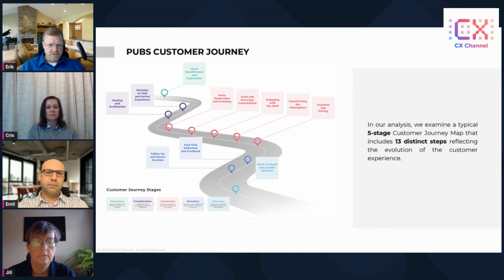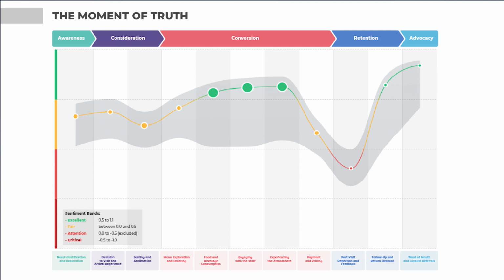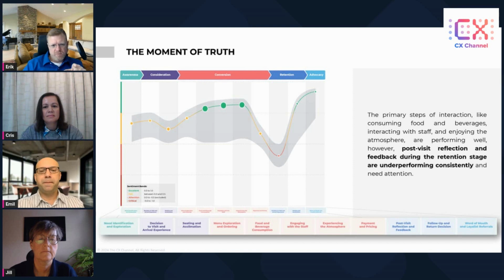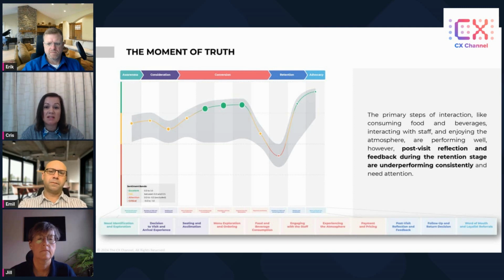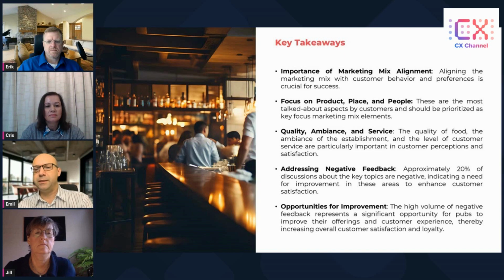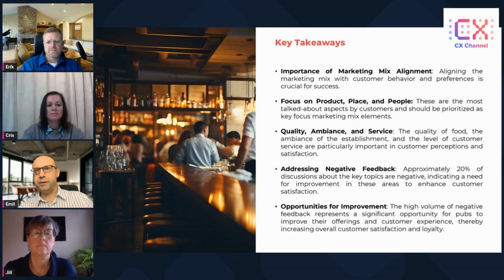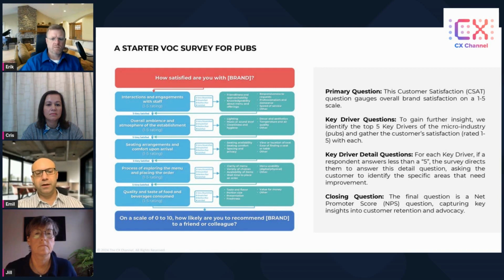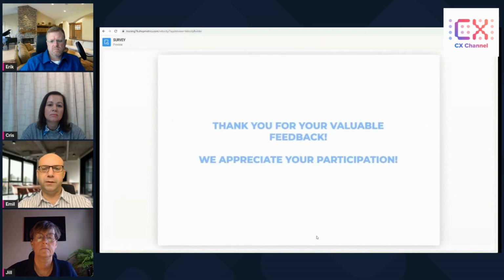Synergistic CX Podcast Episode 1 - Part 2 of 3 - Pubs, Taverns and Alehouses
In this episode we do a deep dive into pubs, taverns and alehouses!
More on the CX Channel - Where CX Professionals Converge

00:00 - Introduction to Customer Journey Mapping
The podcast begins with an exploration of how customer reviews inform the comprehensive mapping of a pub-goer's journey from initial curiosity to post-visit advocacy.

01:15 - The Pubs Customer Journey Stages
An in-depth look at the five critical stages of a customer's journey within a pub, each stage comprising specific steps that collectively shape the overall experience.

03:27 - Expert Opinion about the Best and Worst Performed CJM Stages
The experts share their insights on the customer journey map (CJM), predicting which stages tend to receive the best and worst feedback based on their experiences.

05:06 - The Moment of Truth
The discussion reveals the actual customer feedback data on the customer journey map, highlighting the areas where customers express satisfaction and dissatisfaction.

11:41 - Recommendations When There are Wide Result Inconsistencies
Advice is offered on how pub owners can address significant inconsistencies in customer satisfaction, emphasizing the value of a consistent, high-quality experience.

13:46 - Key Takeaways from the Customer Journey and Marketing Mix Analysis
Key observations and action points are summarized from the customer journey and marketing mix analysis, providing strategic insights for enhancing the pub experience.

16:13 - Creating a “Starter” Voice of the Customer Survey
The podcast shifts focus to the construction of an initial voice of the customer survey, tailored to capture the most critical elements of customer feedback effectively.

22:28 - Voice of the Customer Survey Demonstration
A live demonstration showcases how to apply the voice of the customer survey, illustrating the practical applications of the earlier discussions.

23:48 - A Short and Concise VoC Survey Using Customer Reviews
The closing thoughts underscore the benefits of using direct customer feedback to create a focused voice of the customer survey, which targets the most crucial aspects of the customer experience.